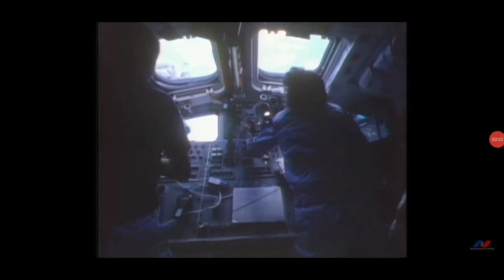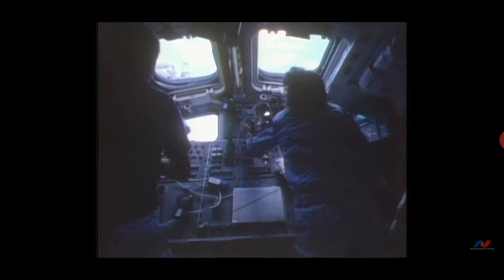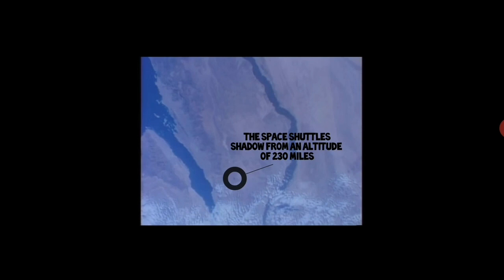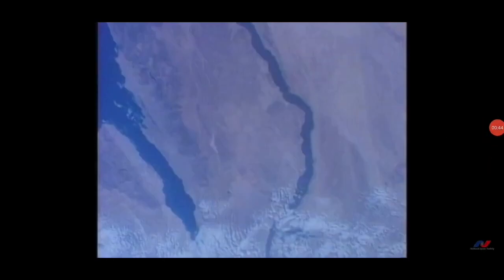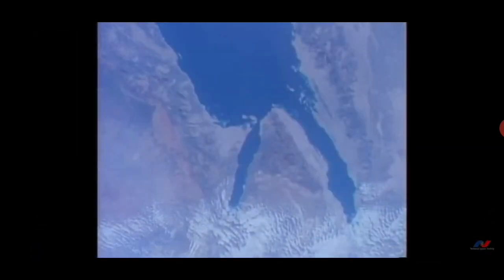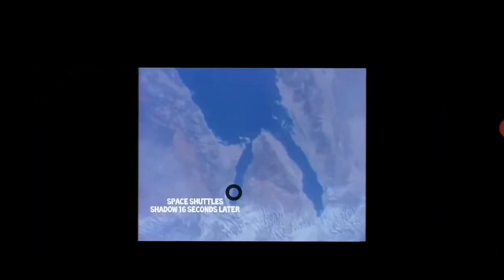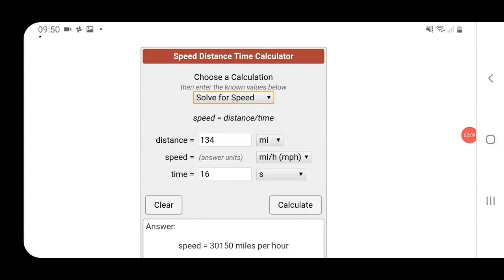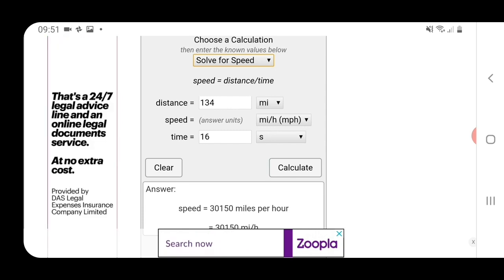Cherry picker in space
Original video by LEVEL EARTH OBSERVER.